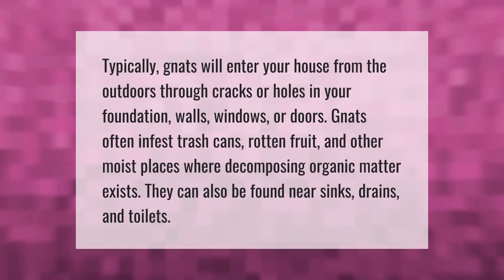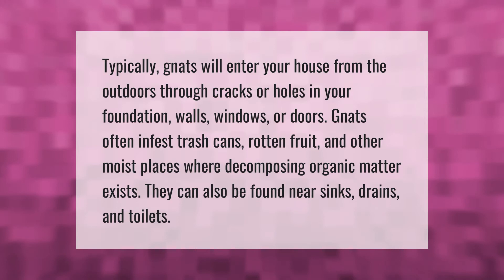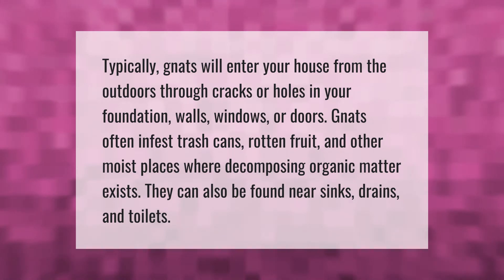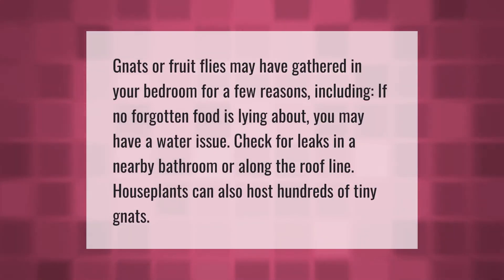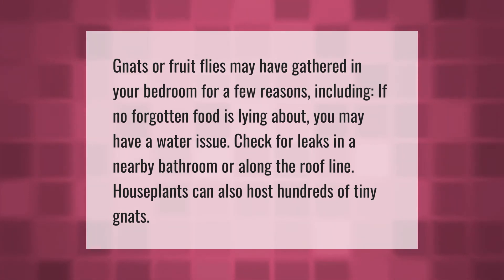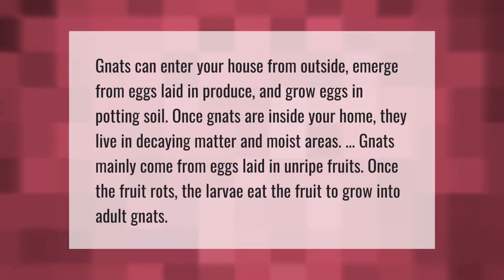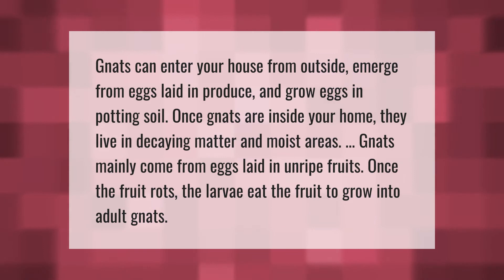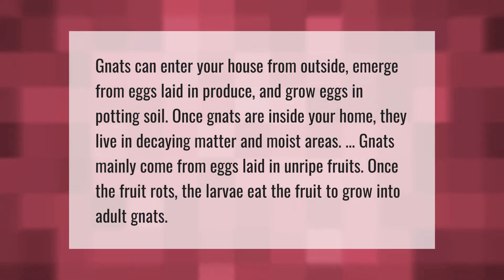Why am I getting so many gnats in my house?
00:00 - Why am I getting so many gnats in my house?
00:38 - How do you find out where gnats are coming from?
01:11 - Where do gnats come from in my bedroom?
01:40 - How do gnats appear out of nowhere?

Laura S. Harris (2021, June 6.) Why am I getting so many gnats in my house?
    AskAbout.video/articles/Why-am-I-getting-so-many-gnats-in-my-house-251516